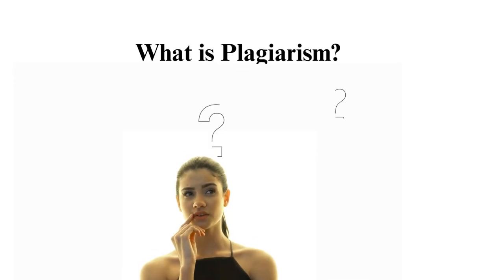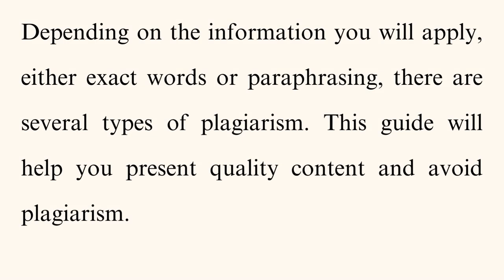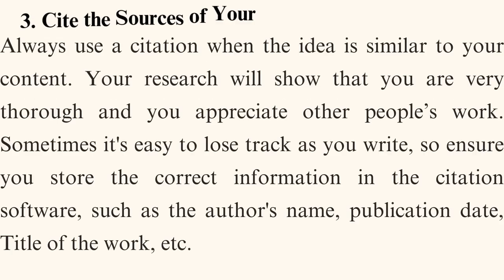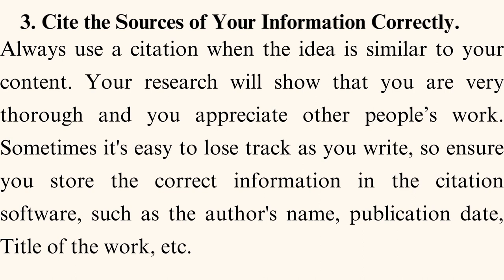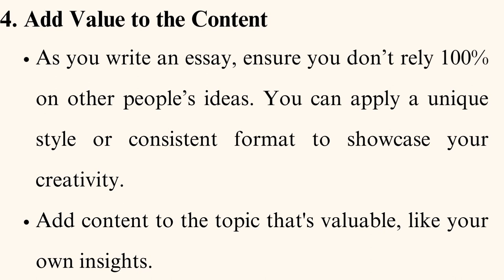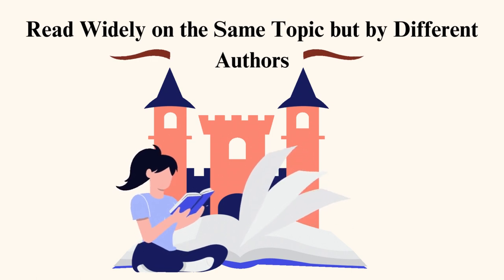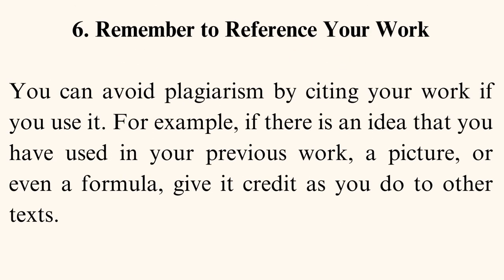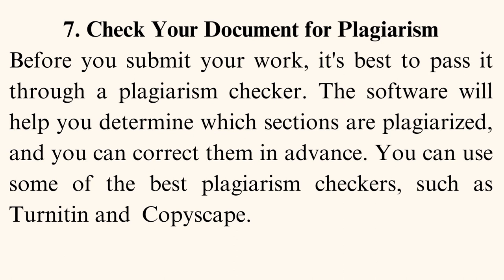How to Avoid Plagiarism in Essay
Check out our video on How to Avoid Plagiarism in Essay 📝✍🏻

Plagiarism is a serious academic offense that can have severe consequences for your grades and reputation. In this informative and practical video, we'll show you exactly how to avoid plagiarism in your essays and ensure that your work is not only original but also meets the highest academic standards.

00:00:00 Intro
Introduction to what is plagiarism

00:00:37 Tip
Star researching on the topic early enough, with his you will be able to easily read and interpret the concept.

00:01:08 Tip 2
Correct your sources to gather while you are researching

00:01:37 Tip 3
Cite the sources of your information correctly this will show that you appreciate other people's work.

00:02:23 Tip 4
Make sure you do not rely 100% on other people's ideas.

00:02:52 Tip 5
Read widely on the same topic but by various authors, and this will help you gather multiple ideas and terminologies and then paraphrase the content effectively.

00:03:14 tip 6
Cite your work appropriately

00:03:31 tip 7
Before submitting your work for marking pass your work through a plagiarism checker

00:03:58 The End 🔚